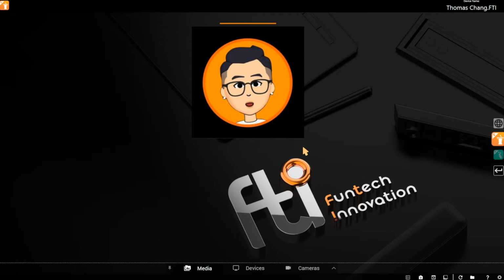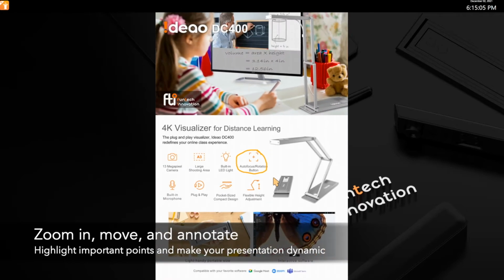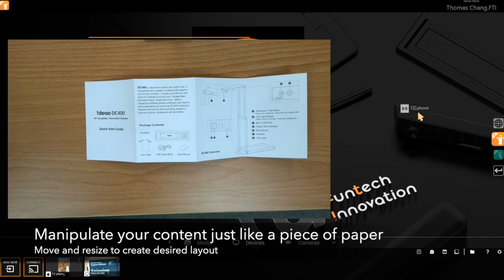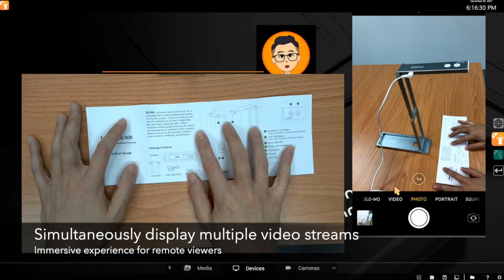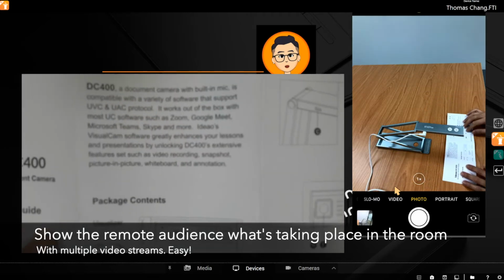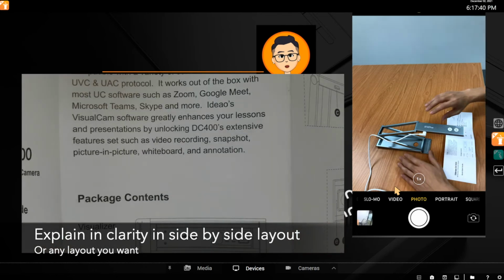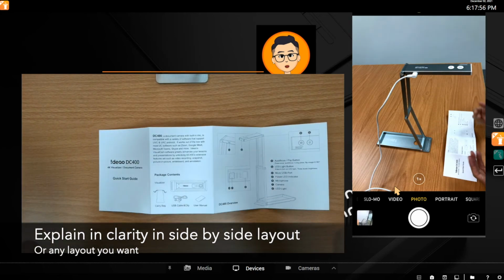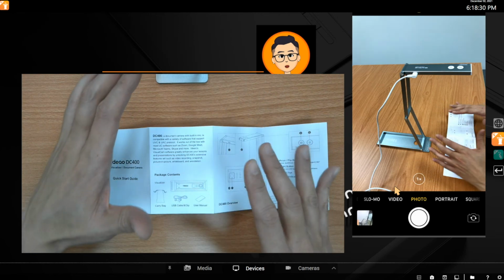【Digital Table Scenario】#01 Product Training | FunTech Innovation